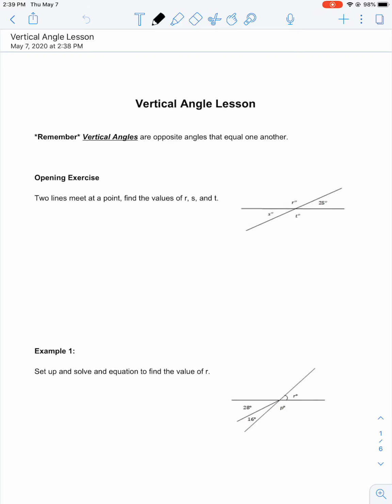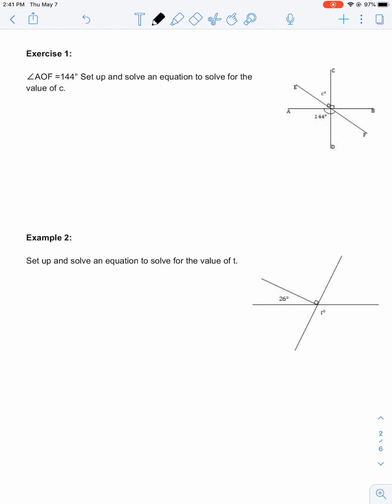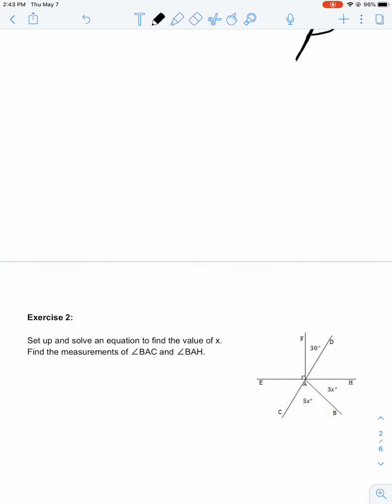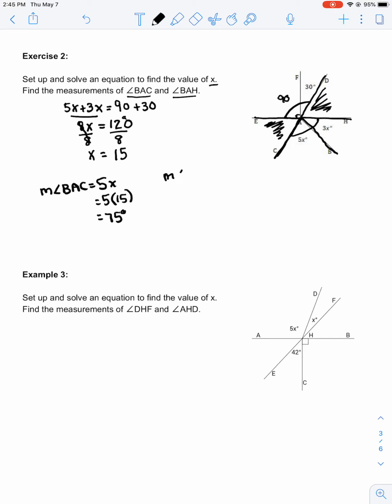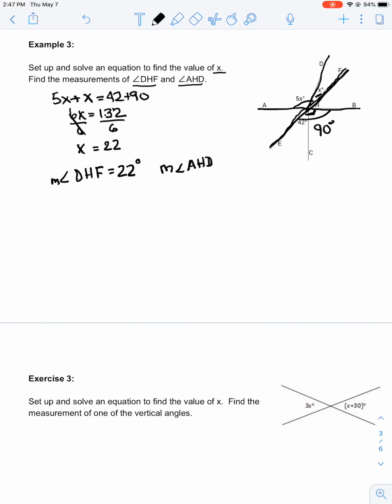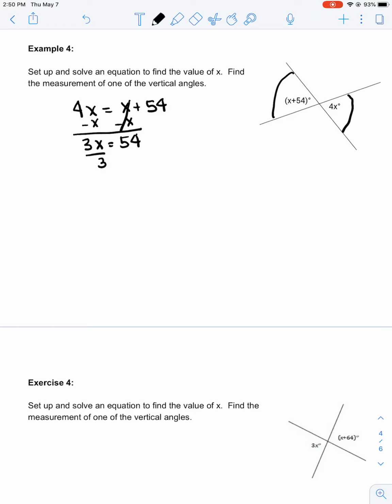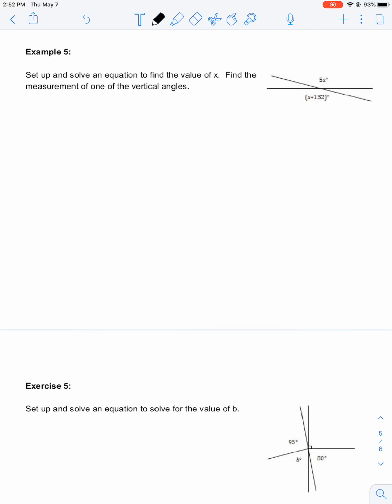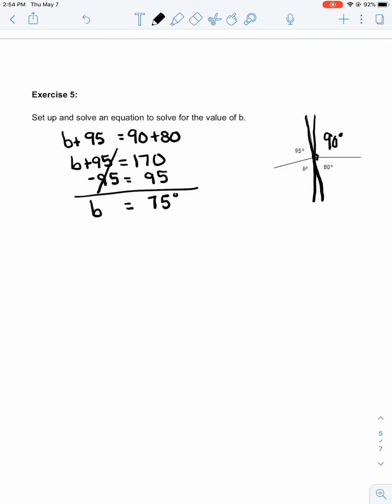Vertical Angle Lesson